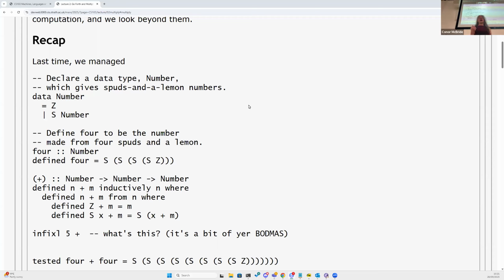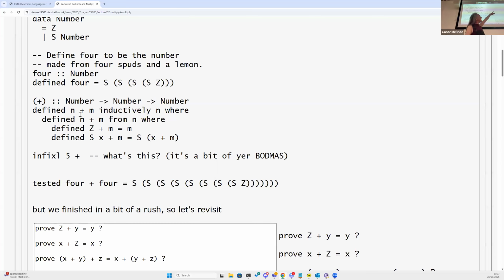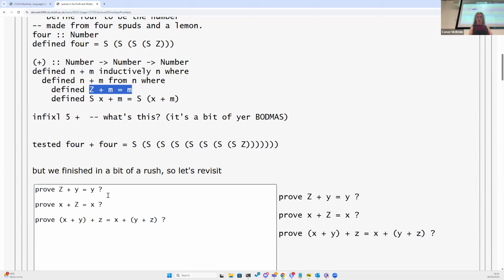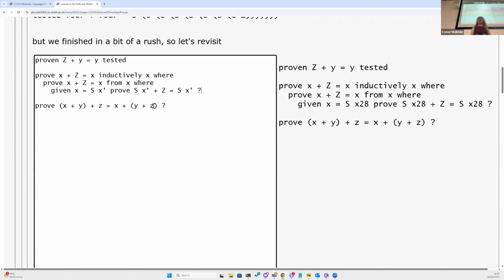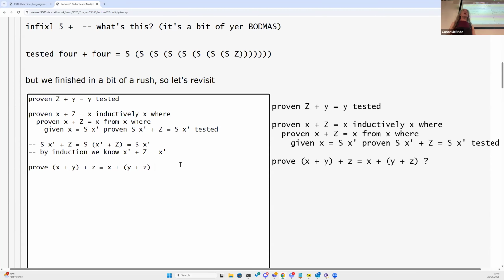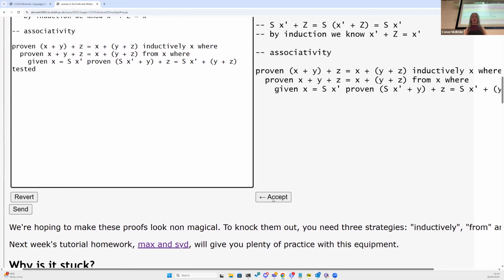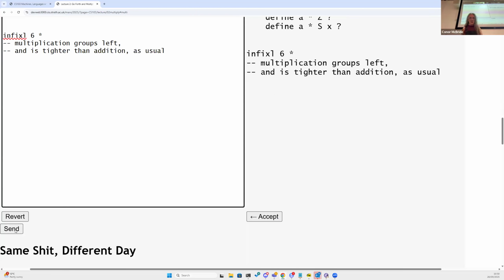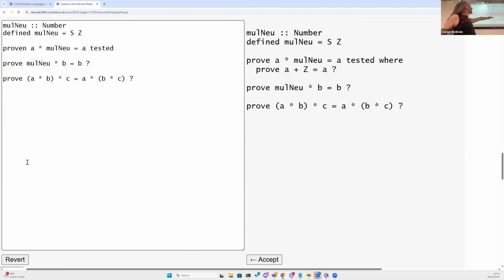CS103 25/26 2. Go Forth and Multiply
in which we prove some stuff about adding and make a start on multiplication